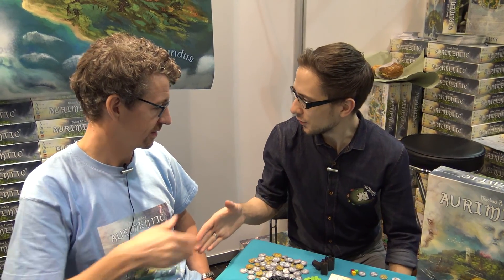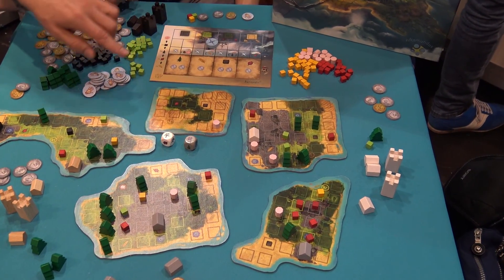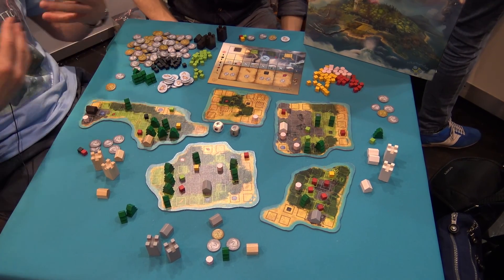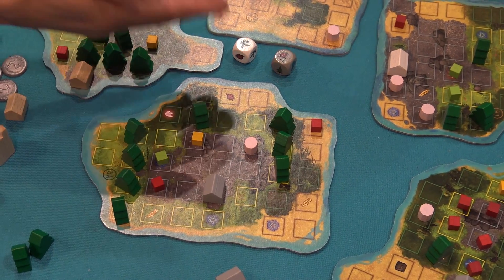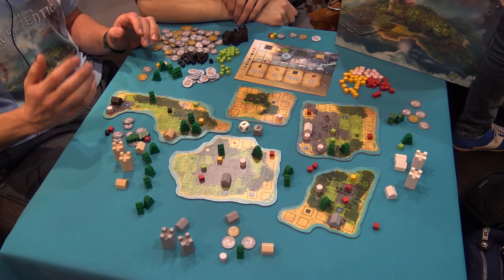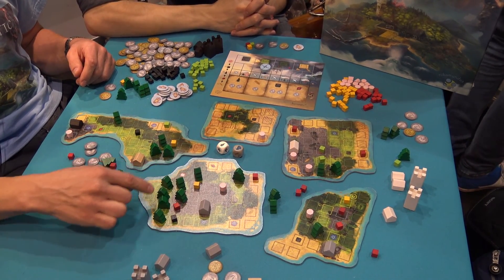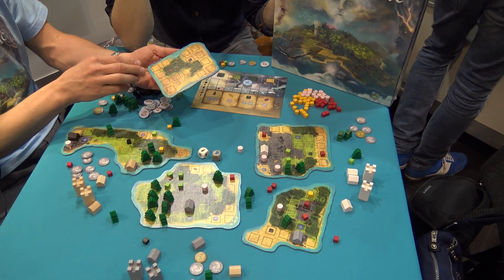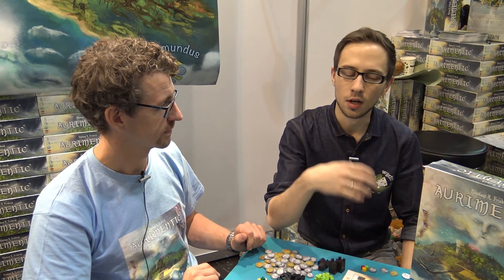SPIEL 16 Preview: Aurimentic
Designer: Nikolaus R. Friedrich
nikamundus